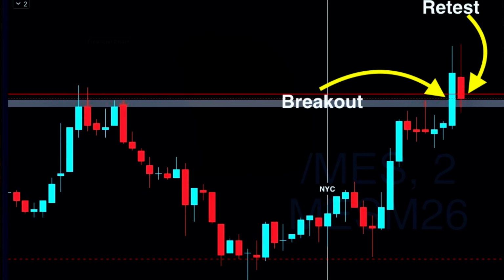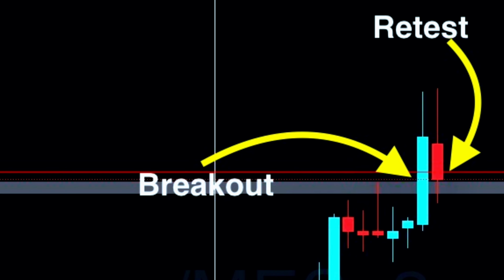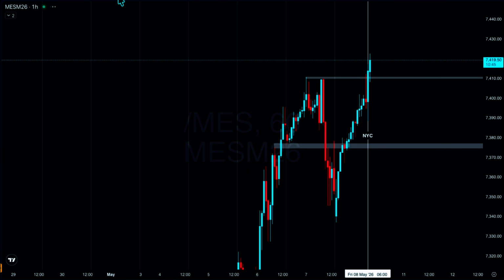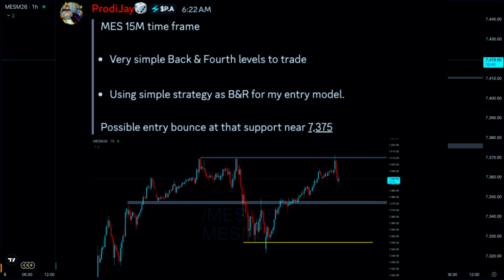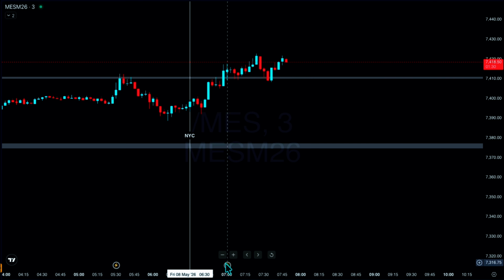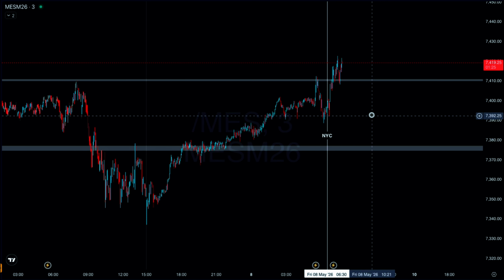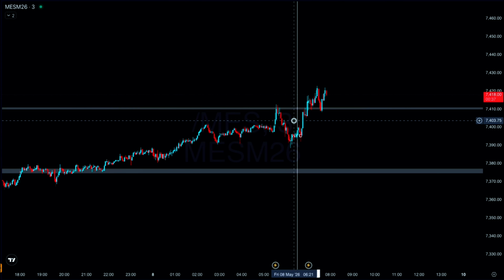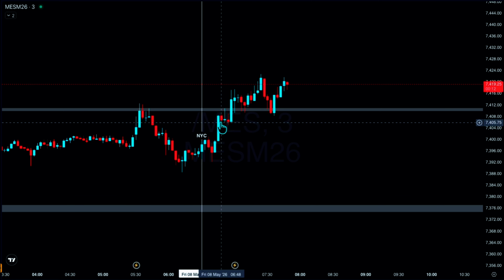LIVE Break & Retest Trade Breakdown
FREE Sunday Trading Seminar 📈

This Sunday I’ll be hosting a FREE live seminar breaking down one of the simplest strategies I personally use:

The Break & Retest setup.

We’ll be covering:
• How to identify high-probability entries
• Exit confirmations & trade management
• Real chart examples & breakdowns

If you’ve ever struggled with chasing trades or entering too early, this seminar will help simplify the process.

🗓️ SundayMay 10th
⏰ Time: 12:00pm PST
📍 Live inside the community & On Tik tok/Youtube

Whether you’re completely new to trading or already trading futures/options, this will be beginner friendly and easy to follow.

Looking forward to seeing everyone there 📊🔥